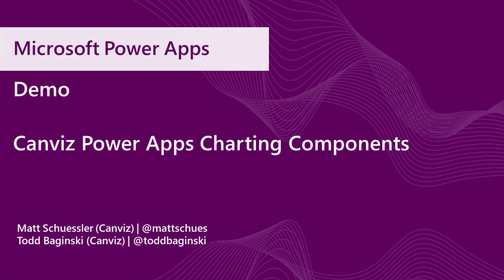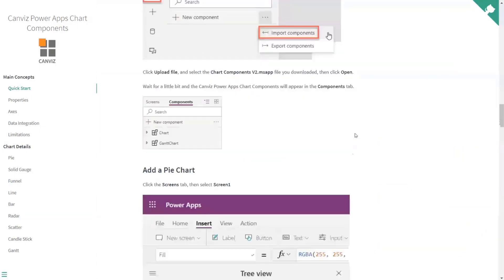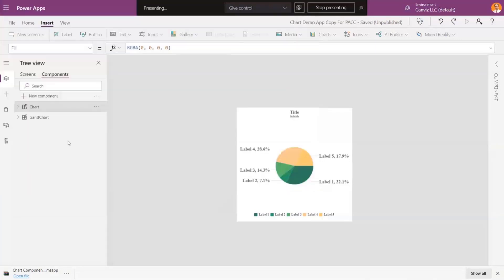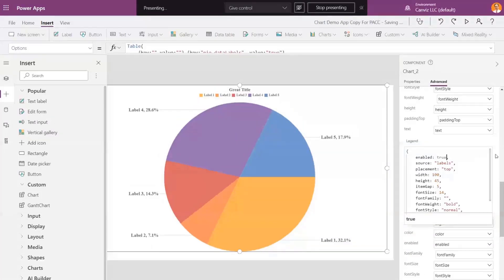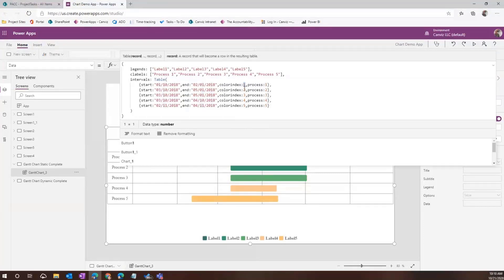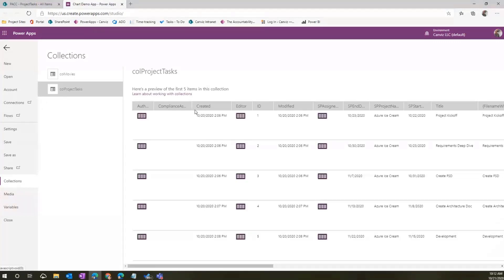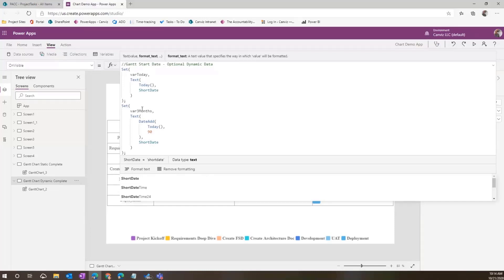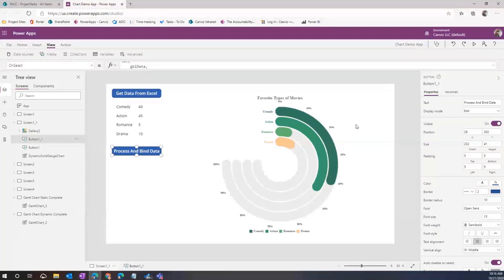Canviz Power Apps Charting Components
Todd Baginski (@toddbaginski) and Matt Schuessler (@mattschues) of Canviz have been working on Power Apps charting components for much of 2019 and have graciously decided to give them to the community.  This component includes nine of the most commonly requested charting visuals (i.e. Scatter, solid gauge, Radar, Candlestick, funnel, and Gannt!).